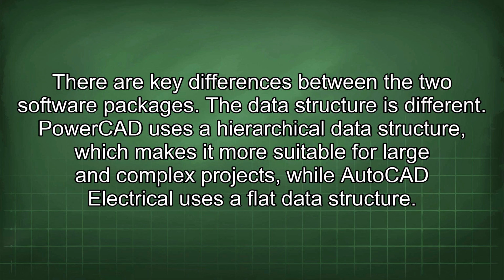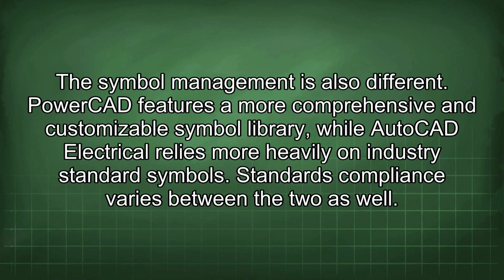PowerCAD versus AutoCAD Electrical Electrical Perspective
Explore the electrical design capabilities of PowerCAD and AutoCAD Electrical. This video provides a comparison of pros, cons, key differences and industry compliance. Learn which software suits your project needs based on features and integration.